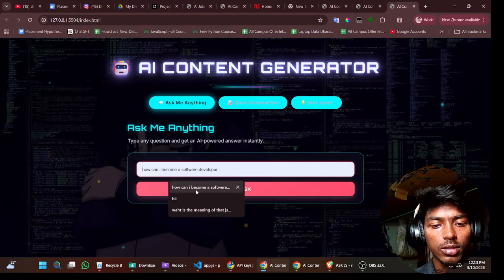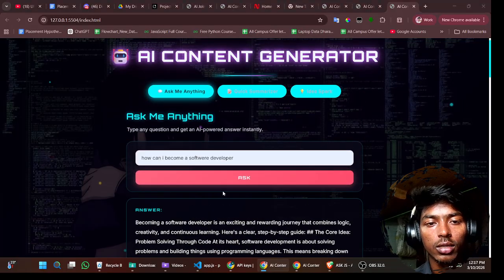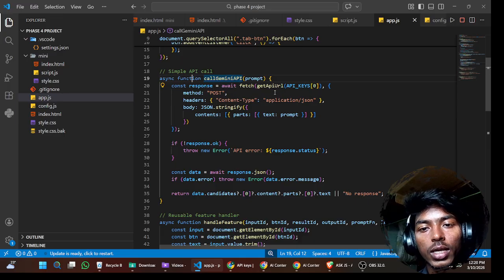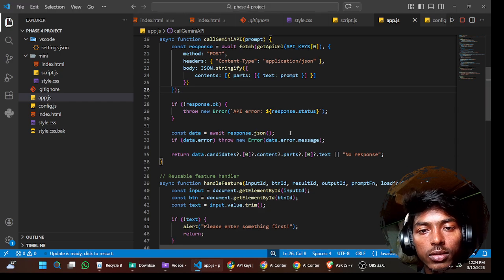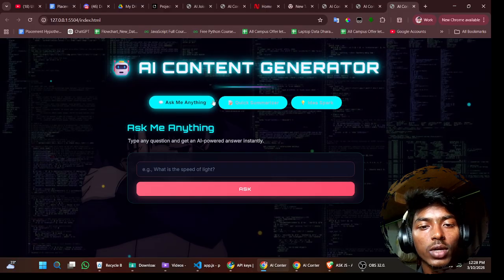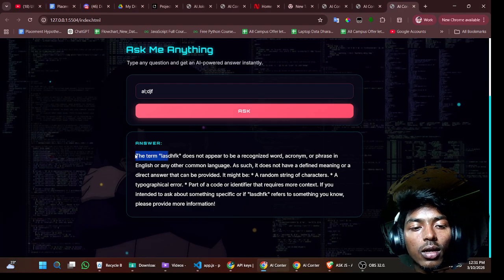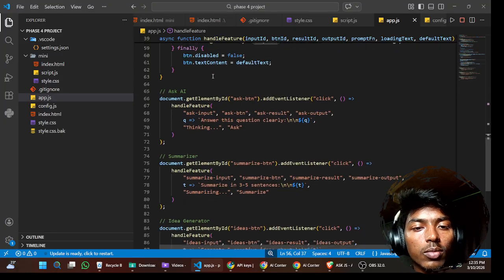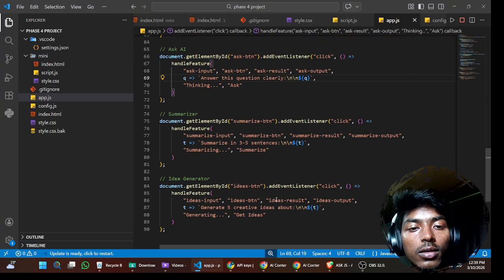PHASE 4 Build an AI Content Generator using HTML, CSS & JavaScript | Fetch API Project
In this video, we will build an **AI Content Generator Website** using **HTML, CSS, and Advanced JavaScript**.
This project uses the **Fetch API** to connect with an AI API and generate content automatically.

This is a great **JavaScript project for beginners and intermediate developers** who want to learn how to work with APIs and build real-world AI tools.

🔥 What you will learn in this video:
• How to use Fetch API in JavaScript
• How to connect JavaScript with an AI API
• DOM manipulation in JavaScript
• Creating a real AI tool using JavaScript
• Building a modern UI using HTML & CSS

💻 Technologies used:
• HTML
• CSS
• JavaScript (Advanced)
• Fetch API
• AI API Integration